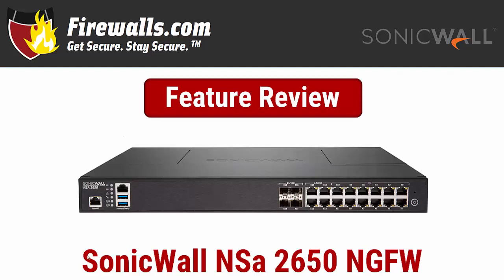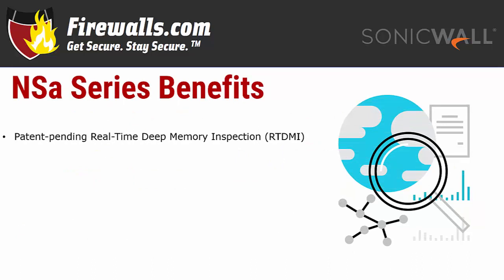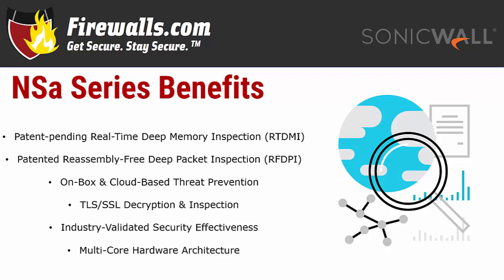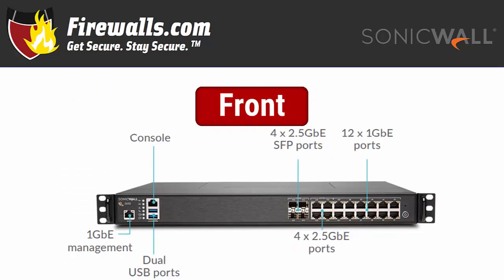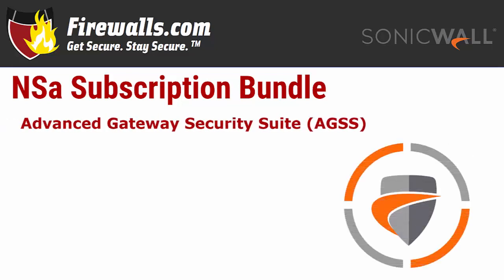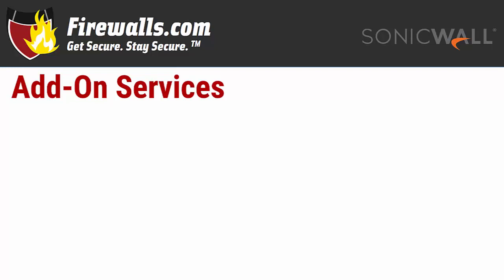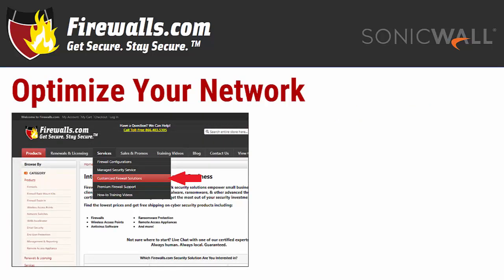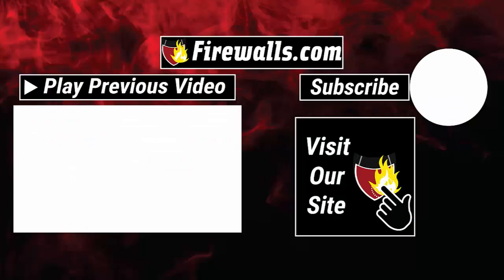SonicWall NSa 2650 Review: An Overview of Features, Benefits, & Specs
Launched in early 2018, the SonicWall NSa 2650 next-gen firewall is a powerhouse built to protect networks from the most advanced Internet threats. In this video, we review the features, benefits, & specifications of the SonicWall NSa 2650 as well as the bundled security services that integrate with the hardware. Join us for our SonicWall NSa 2650 Feature Review!